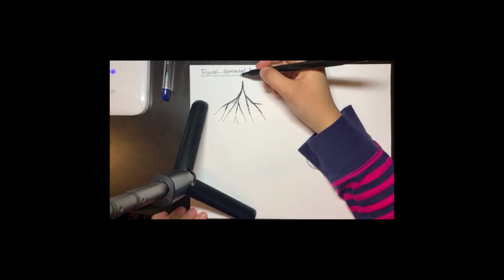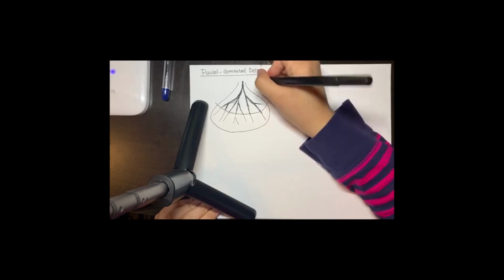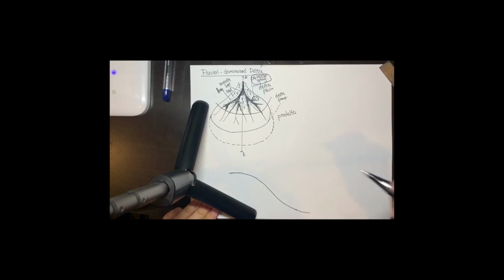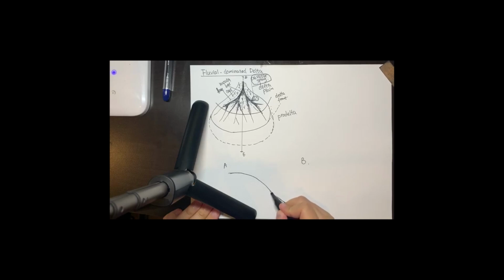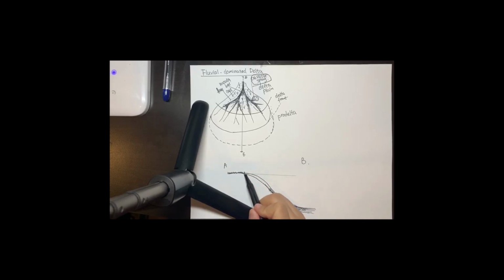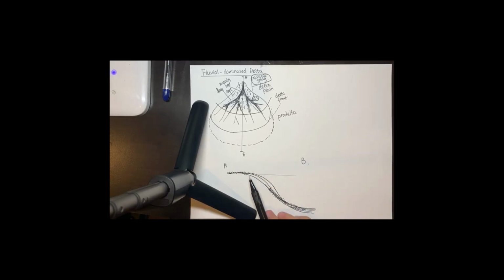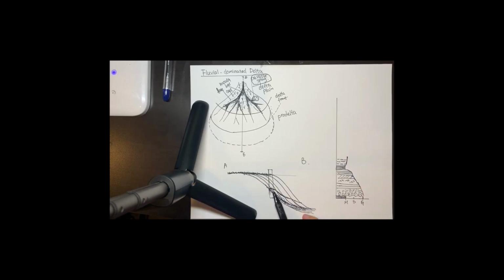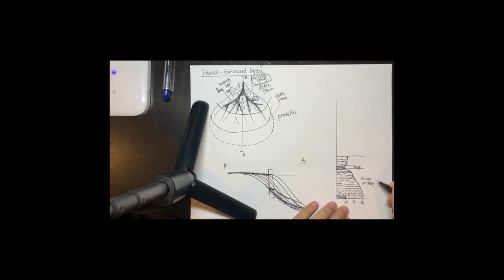Chapter 9 Fluvial dominated Delta